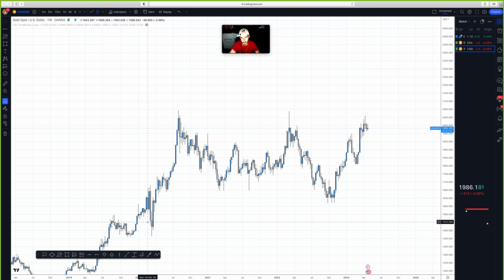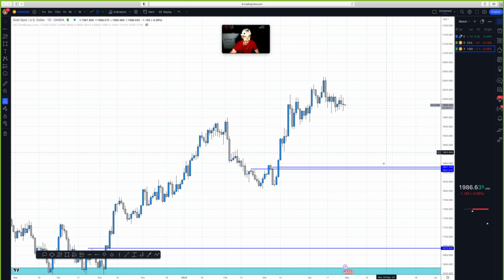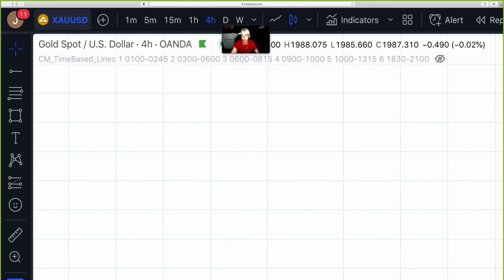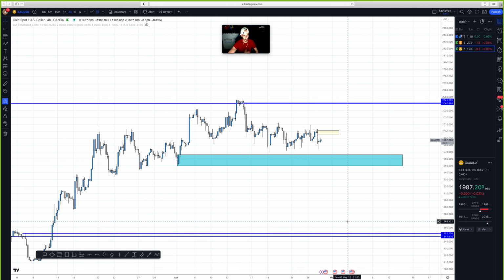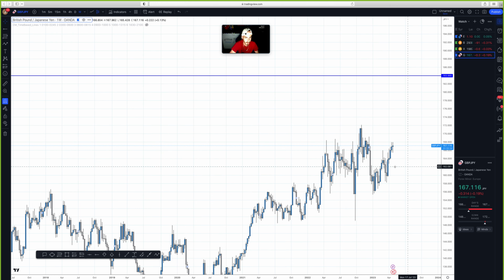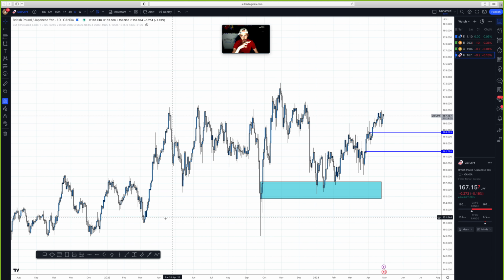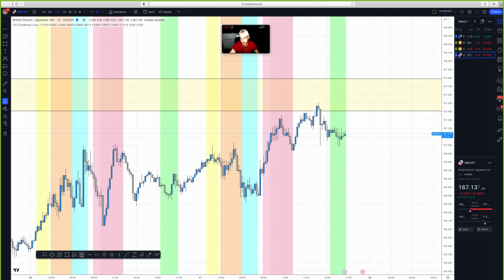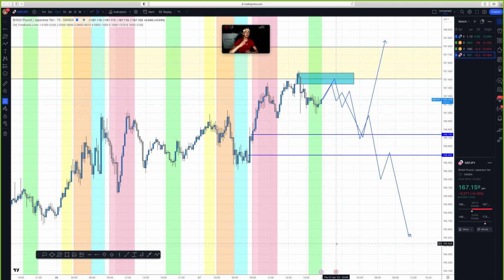GOLD & GJ BREAKDOWN TRADING BREAKDOWN!